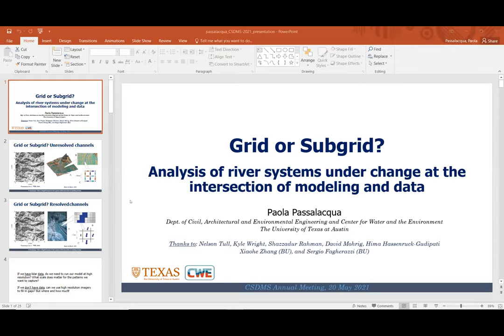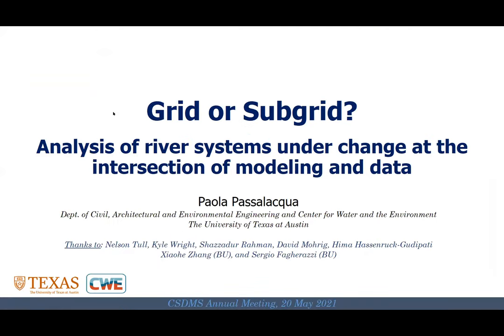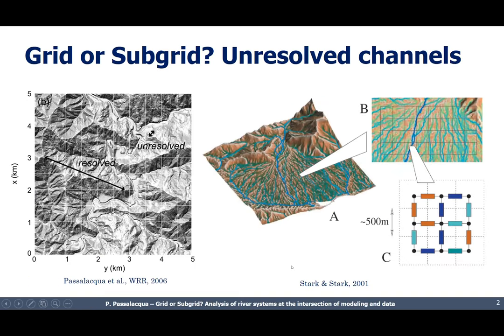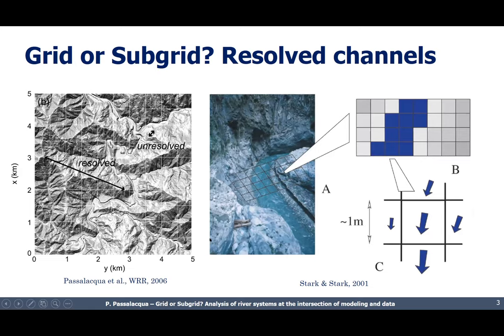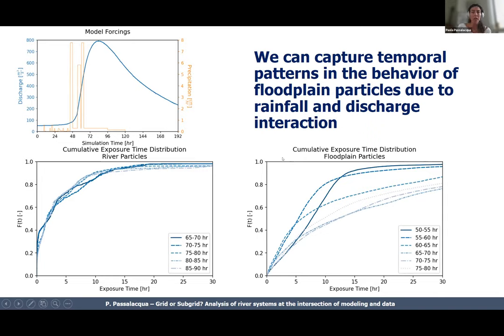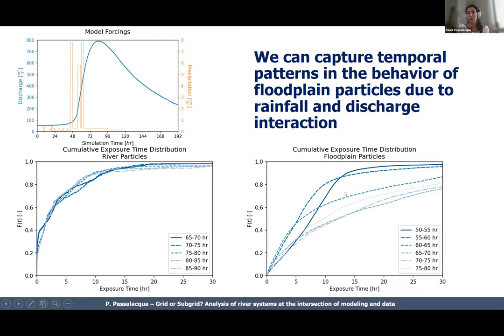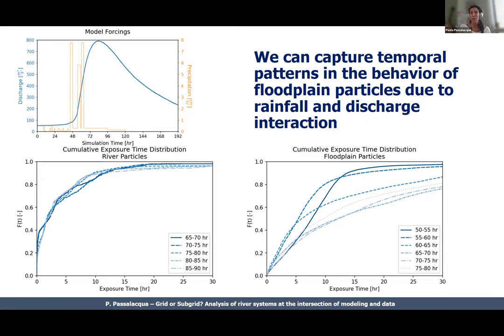CSDMS meeting 2021 by Paola Passalacqua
Paola Passalacqua: Grid or subgrid? Analysis of river systems under change at the intersection of modeling and high resolution data analysis.